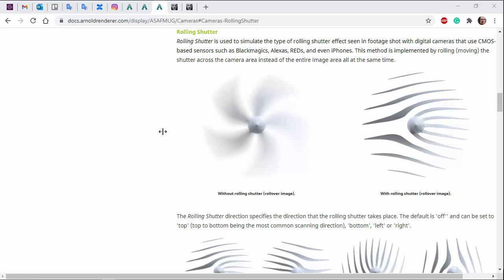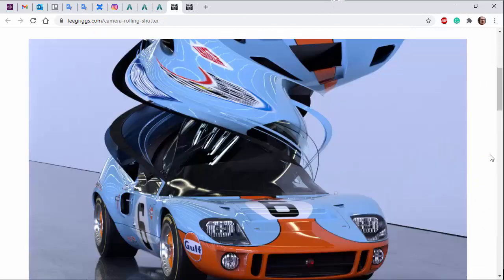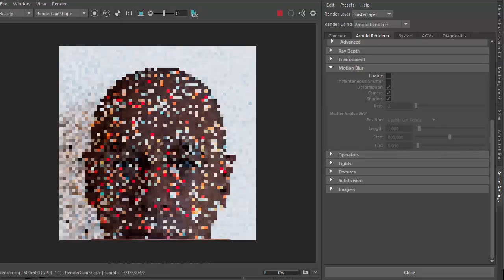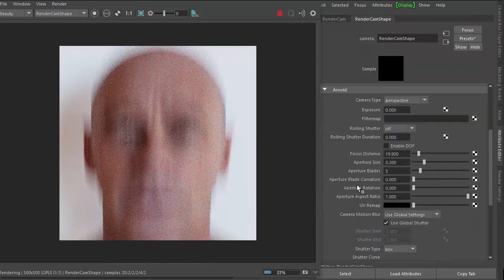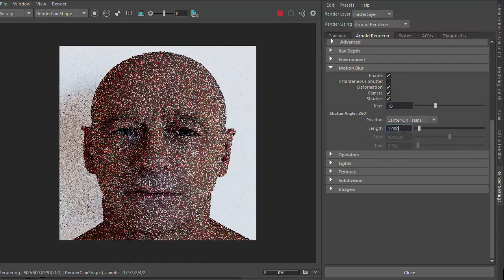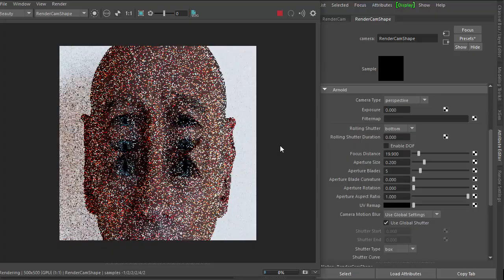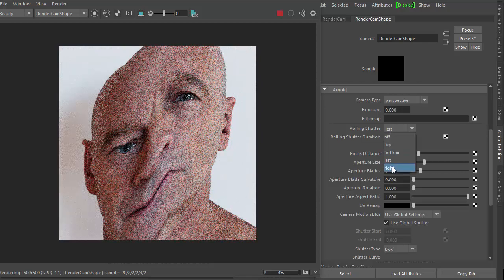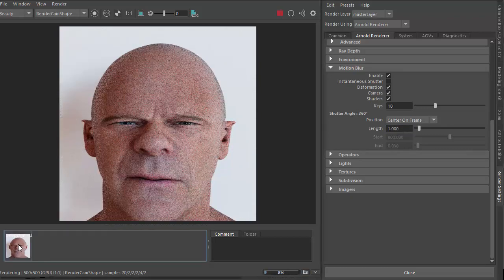Arnold tutorial - Using the camera rolling shutter in MtoA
This tutorial quickly covers how to set up a camera rolling shutter effect in Arnold.